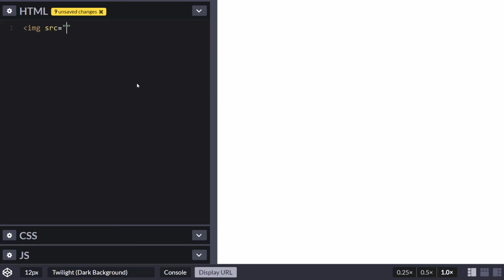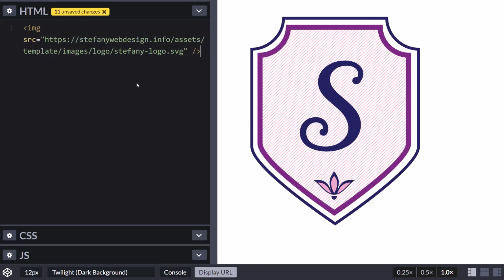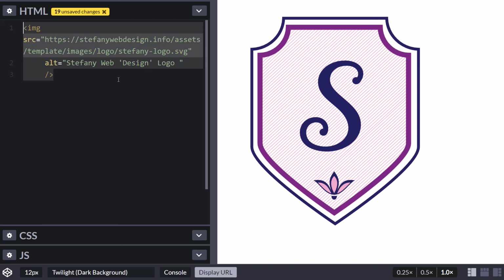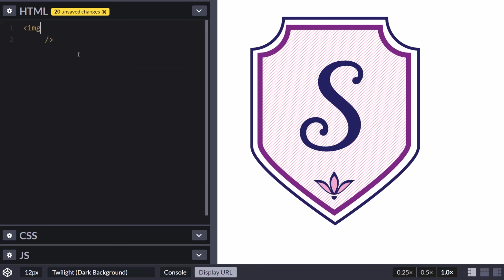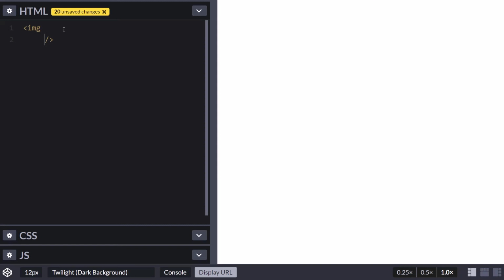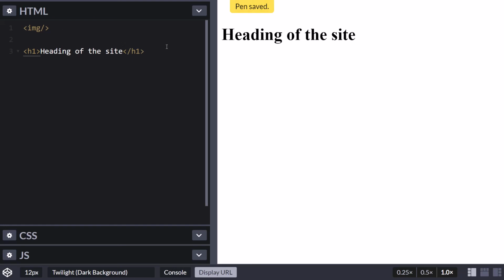What Are HTML Attributes?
HTML Attributes define additional characteristics or properties of the element such as width and height of an image. Attributes are always specified in the start tag (or opening tag) and usually consists of name/value pairs like name="value". Attribute values should always be enclosed in quotation marks.

In this video, we will discuss HTML Attributes and give practical examples on how to use them.

Thank you for your continued support in liking, sharing, and watching my videos.

- Stefany

Video Chapters:
0:00 Introduction
0:36 Imbedded image example
4:02 Inconsistencies in HTML
5:18 Conclusion notes